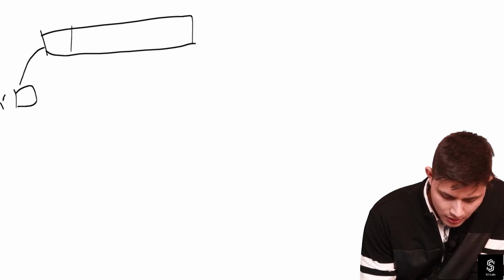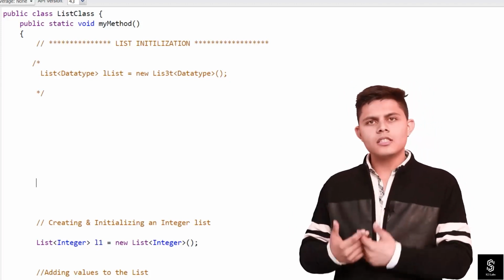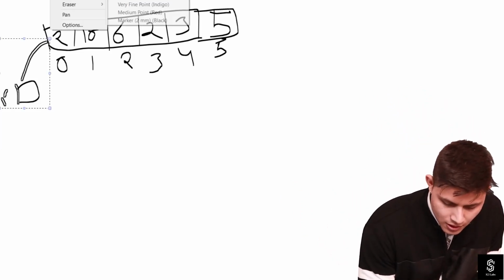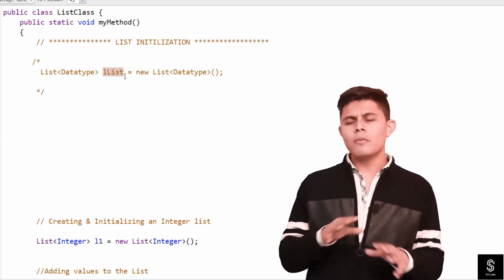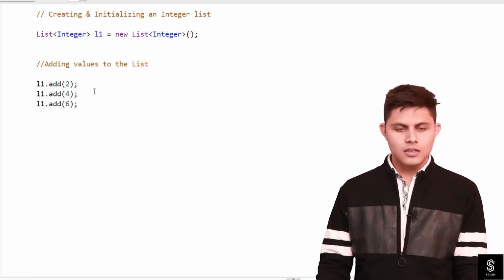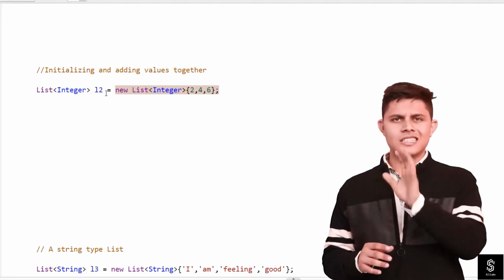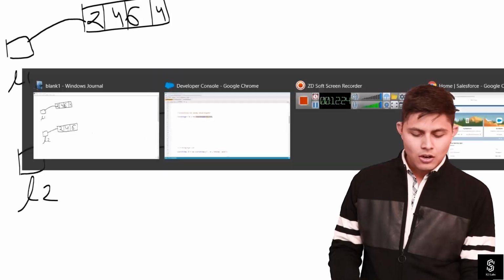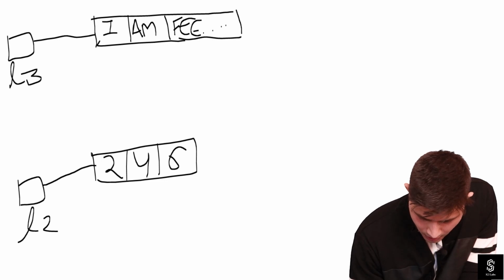List Class In Salesforce | Premium Salesforce Development Tutorial 2025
Welcome to another Amazing Video on “ List class in Salesforce”, In this video, we will explore the List class in Apex. Lists are a fundamental Apex data structure that is used to store collections of values of the same data type. We will go over the fundamentals of Lists in Apex, including how to declare, initialize, and add elements, in a List.

What is a List in Apex?
What are the properties of list?
Syntax for creating a list
How to create a list in Apex program ?
How do I create and initialize a List in Apex?
How do I add elements to a List in Apex?
What are some best practices for working with Lists in Apex?